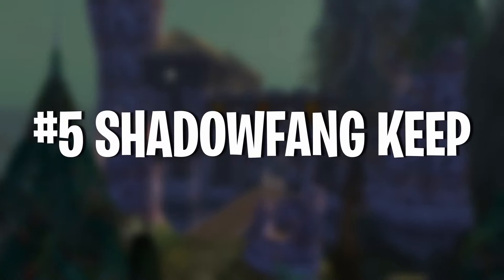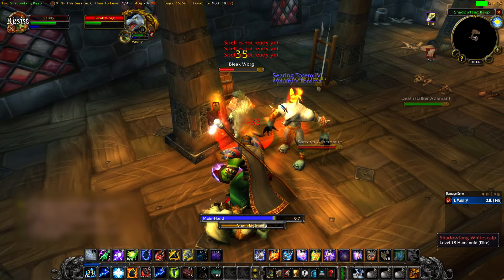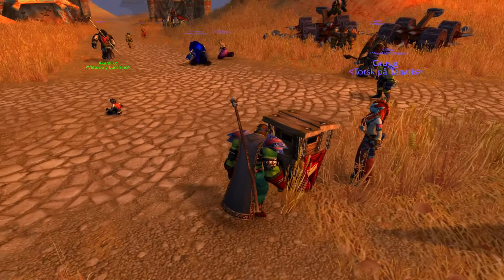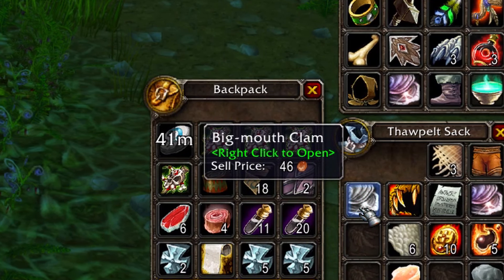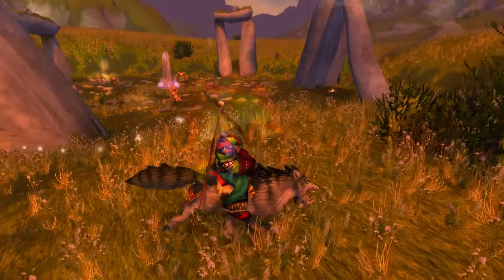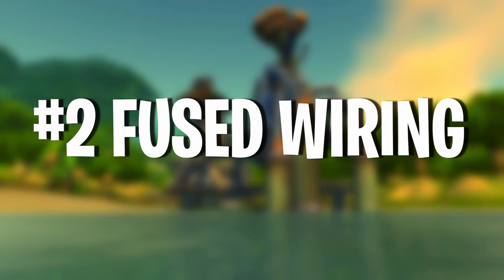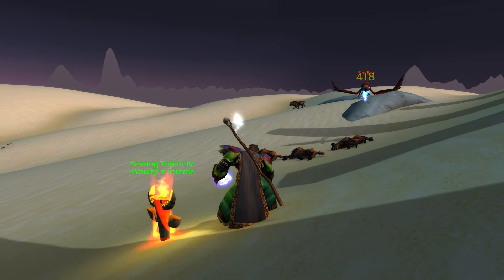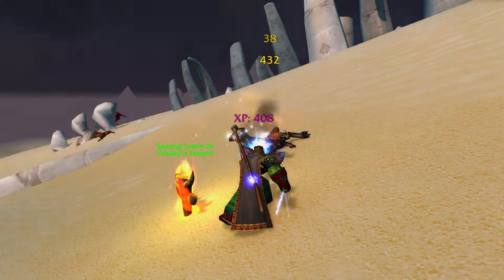5 Secret Gold Farm Spots In Classic WoW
Anybody that has been playing Classic WoW, will know how important it is to have gold, In this video I go over some secret ways to farm gold!